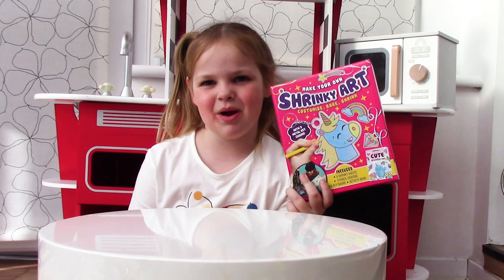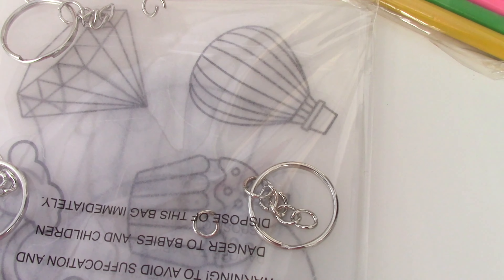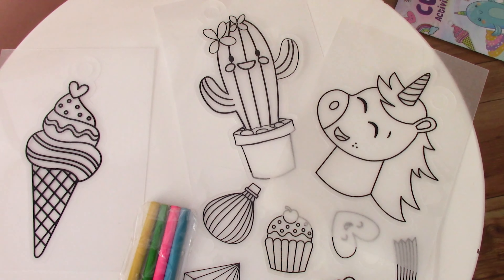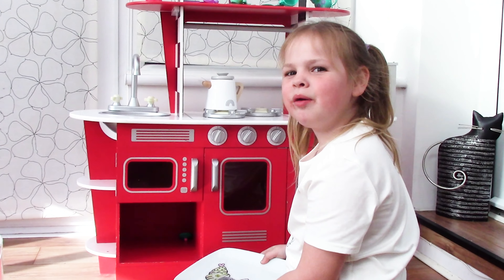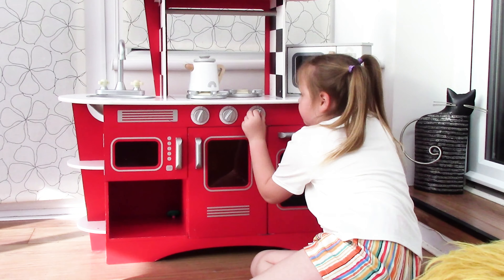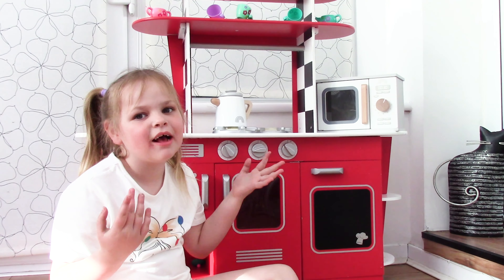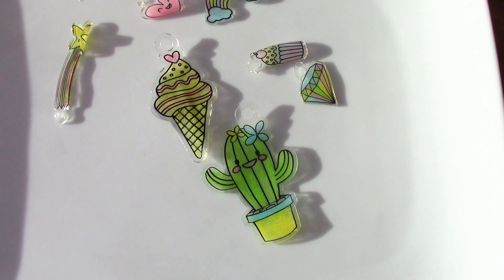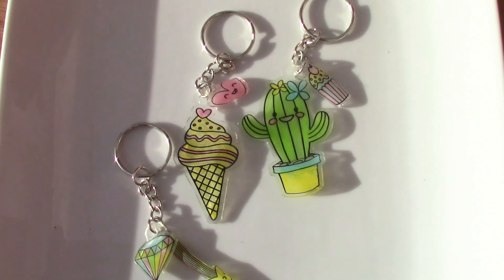Erin plays with Shrinky Art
Erin plays with Shrinky Art and makes keychains with this fun and easy arts and crafts set for kids